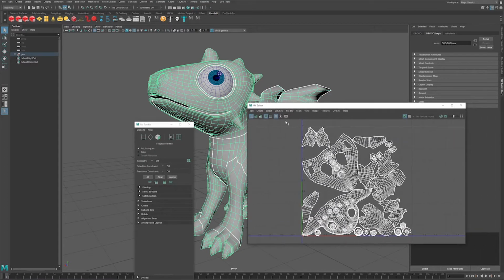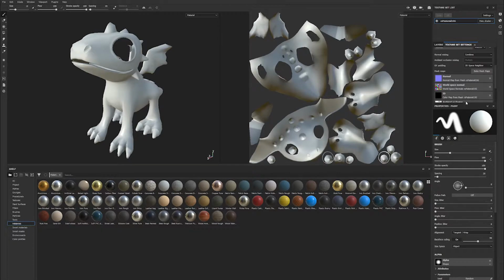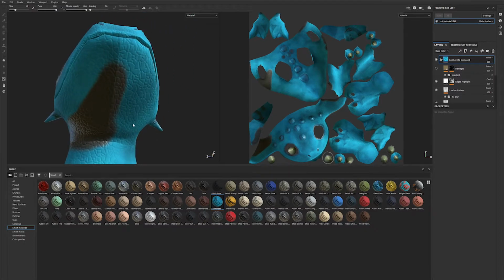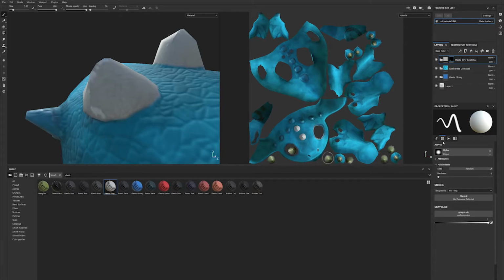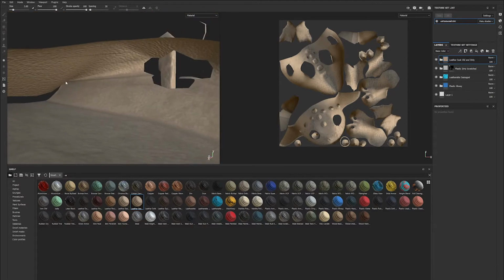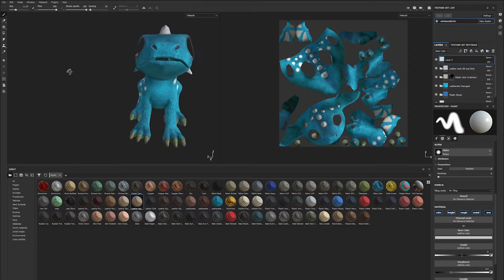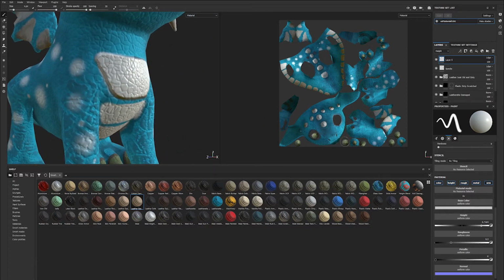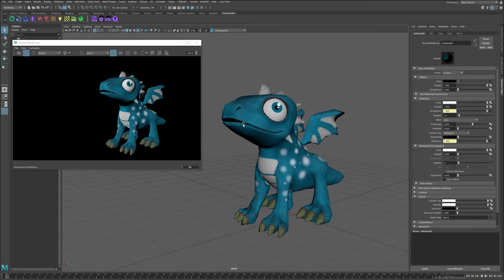3D TIPS: Texturing DRAGON in SUBSTANCE PAINTER for production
A quick overview of how to use SUBSTANCE PAINER within your CG pipeline, and transfer a finished model for texturing from MAYA in SUBSTANCE PAINTER.

early access to new videos tips, mentorship ...

SOCIAL MEDIA